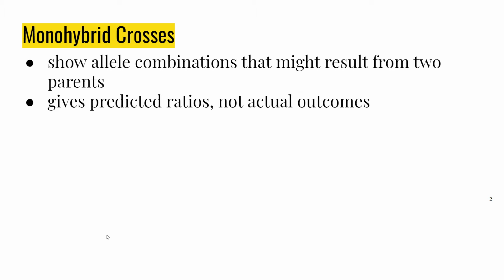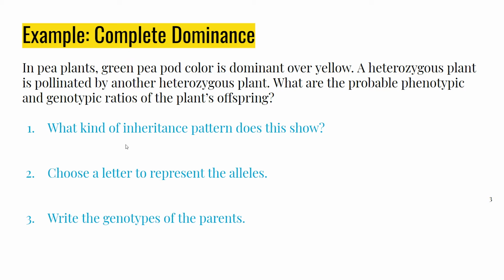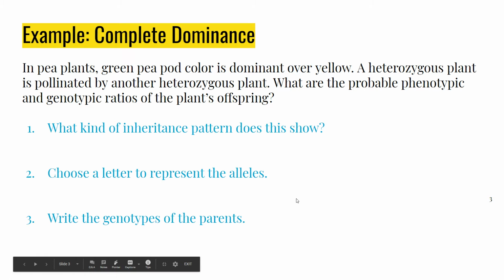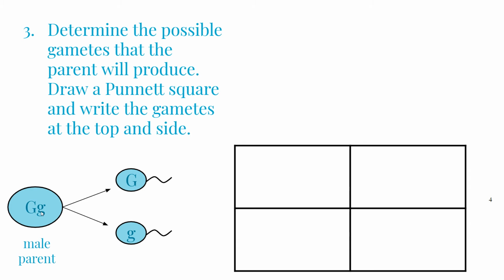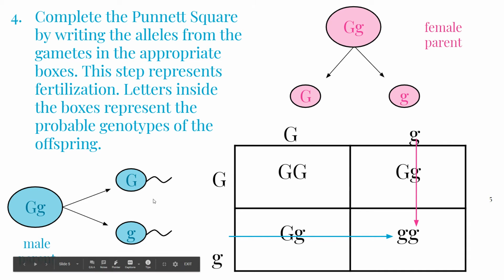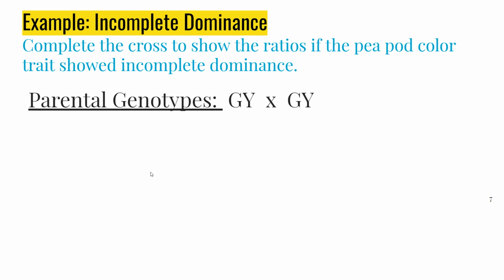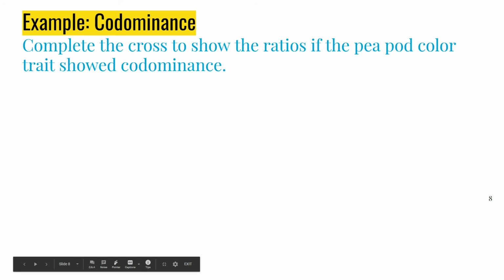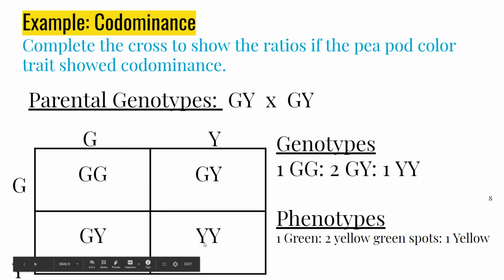Biology Monhybrid Crosses 2021